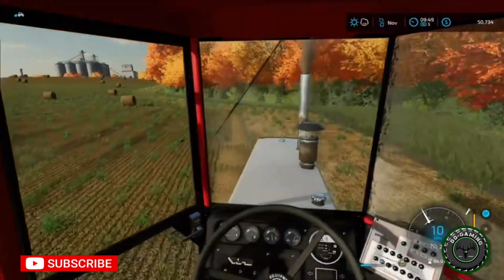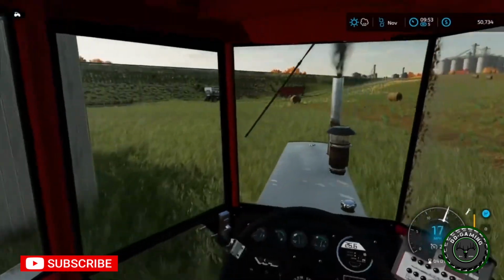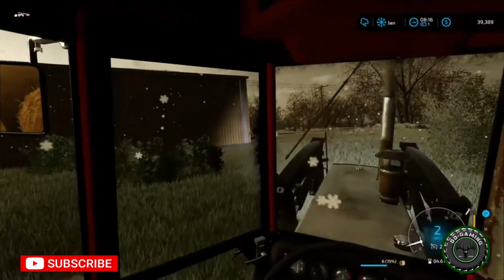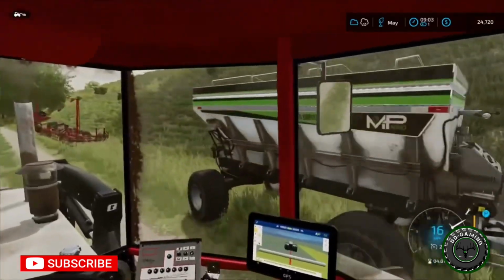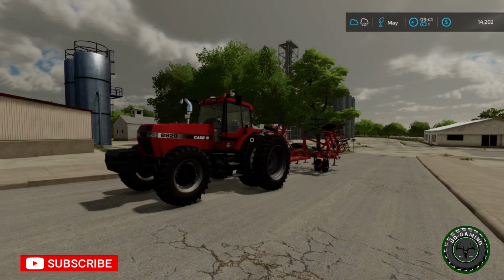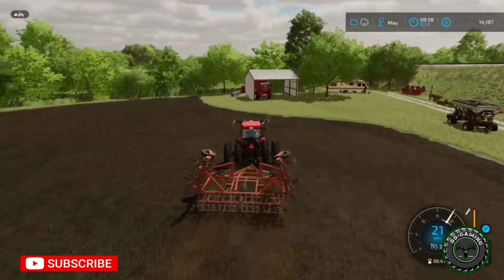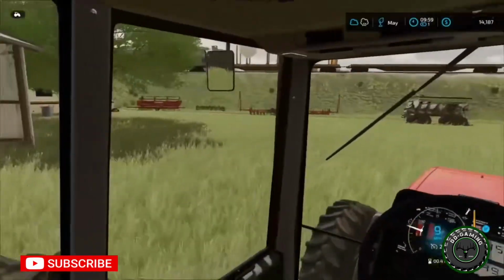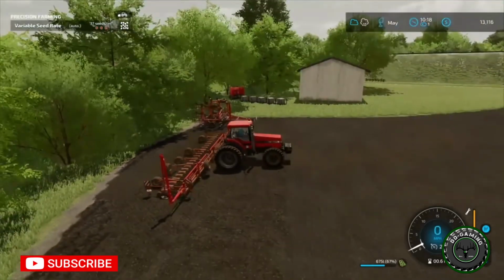From seed to harvest 3 farming simulator 22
Buying a tractor, bailing and selling soybean straw prepping the field and planting